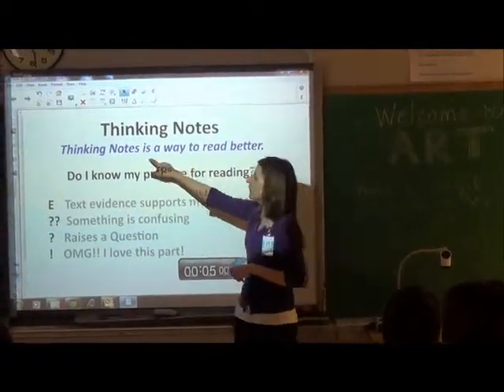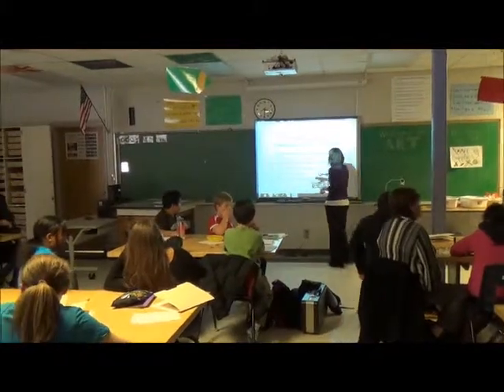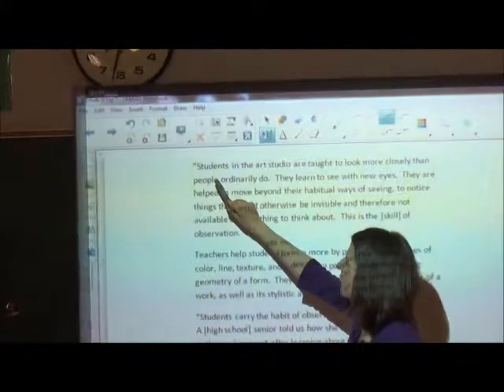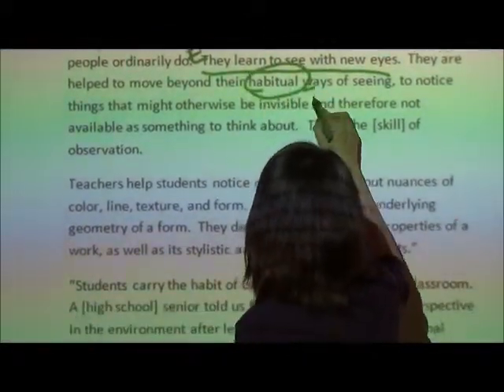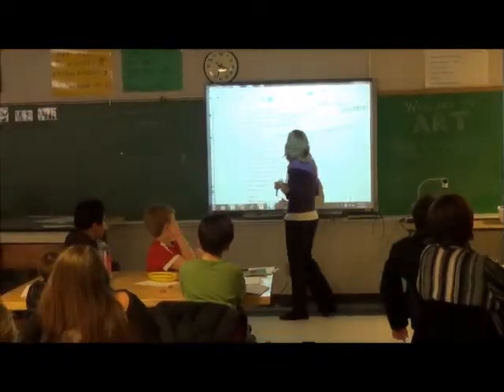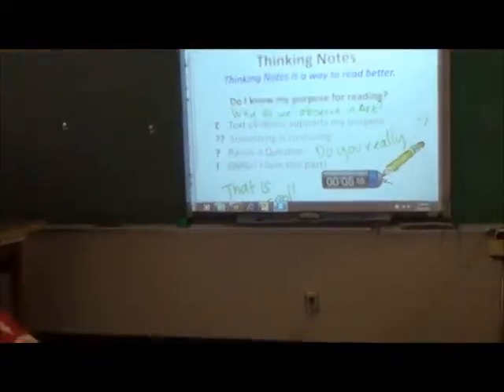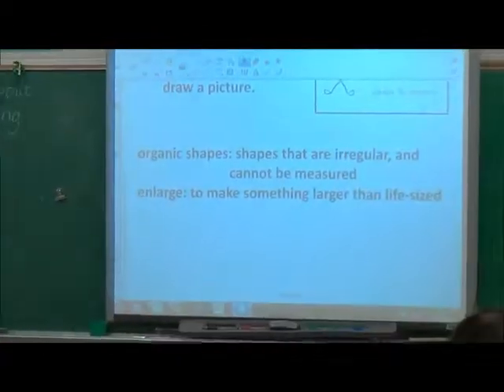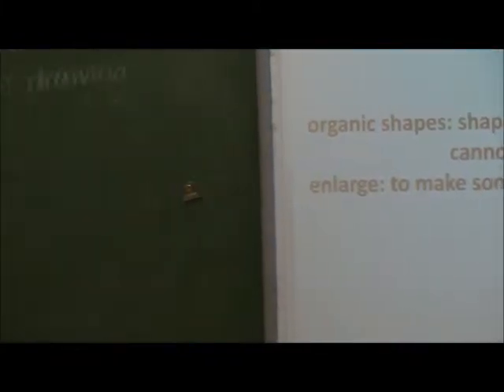Visual Arts and Thinking Notes